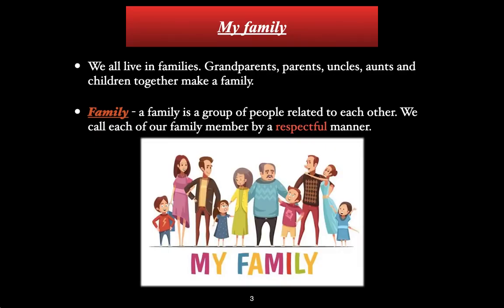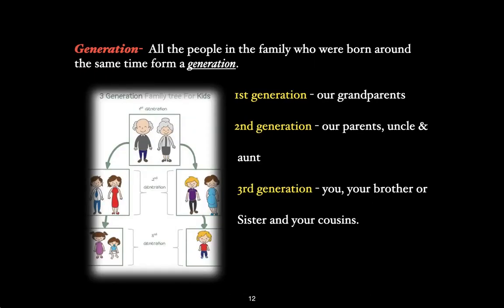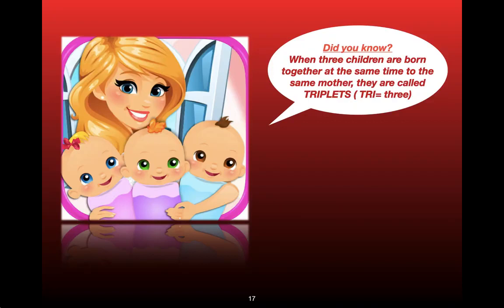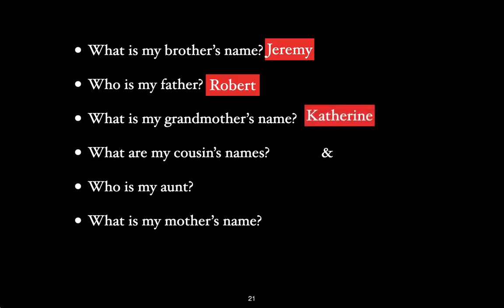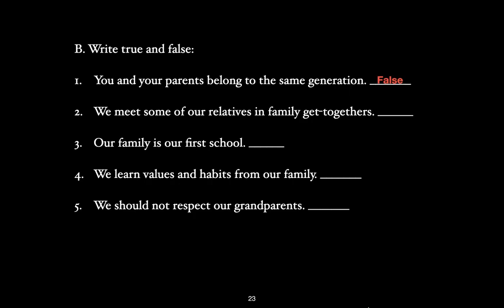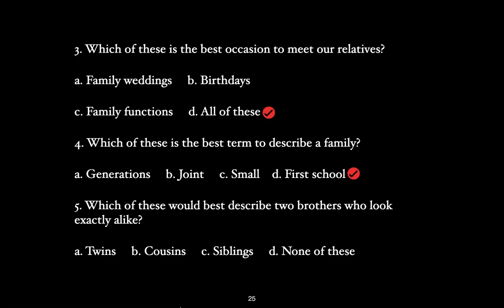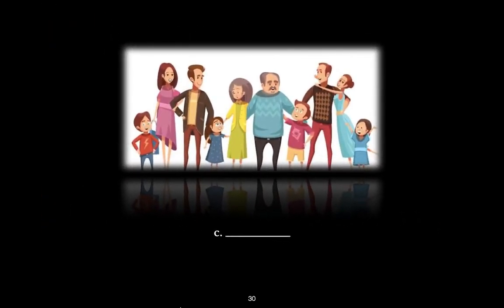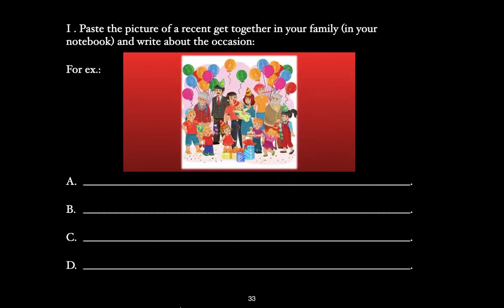Class 3 EVS Day 2